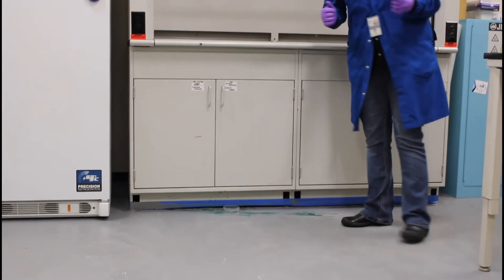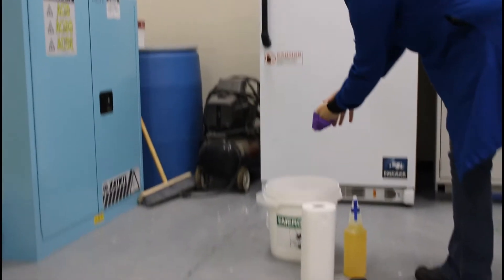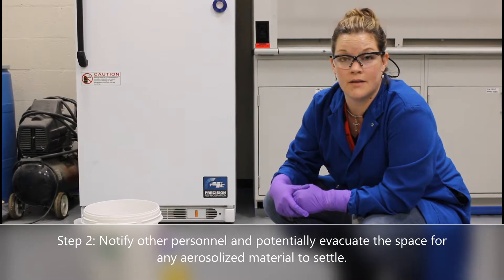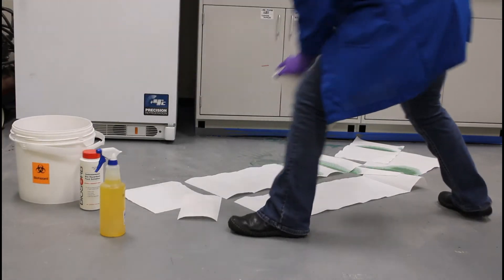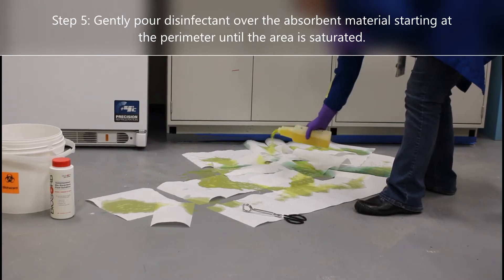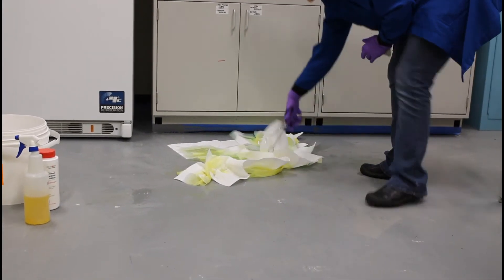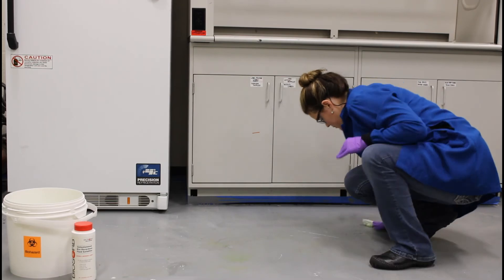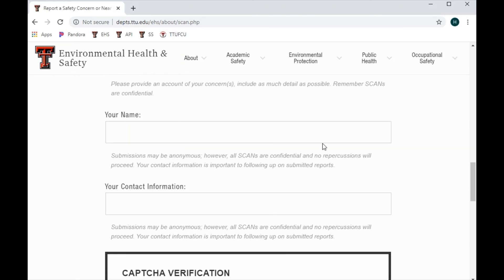Biological Spill Response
This video walks through the proper steps in responding to a biological spill.